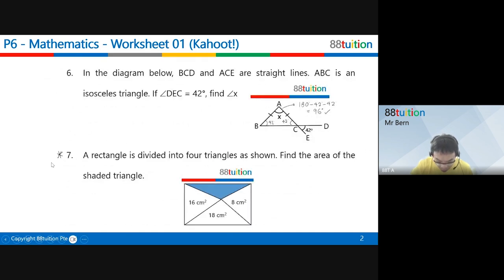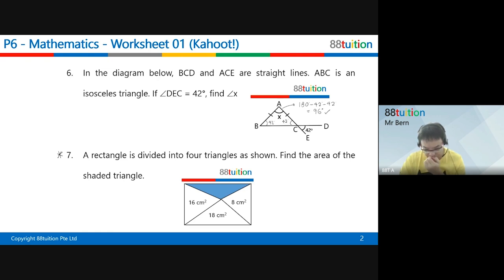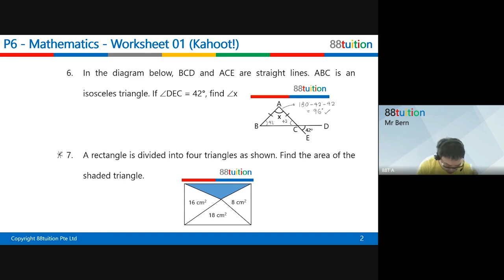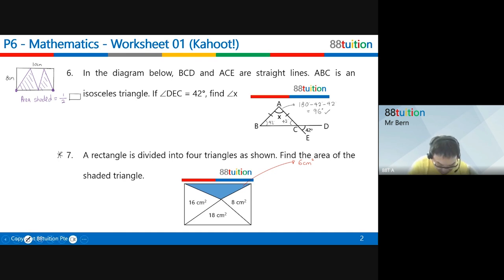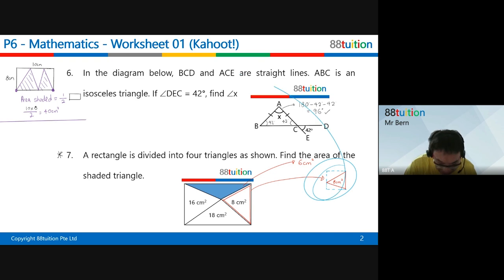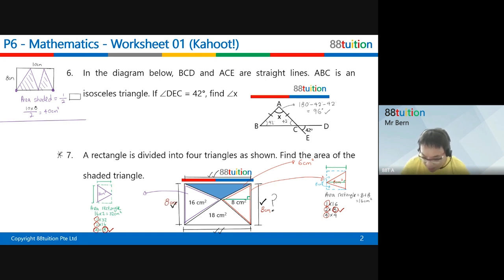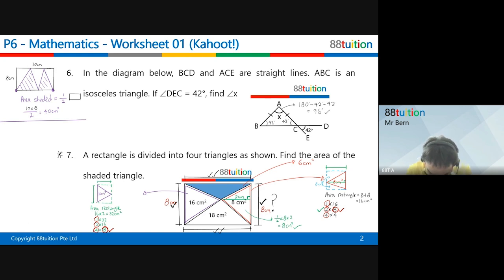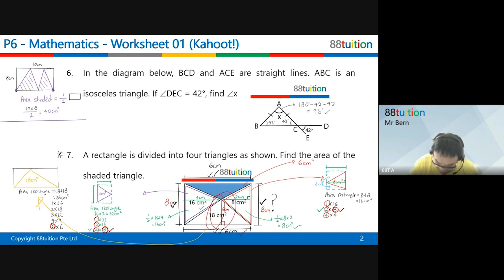P6 - Group C - Mathematics - Tutorial 2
Highlights Of This Tutorial :

Algebra
Learning Objectives
• Evaluating Algebraic Expressions
• Solving Equations